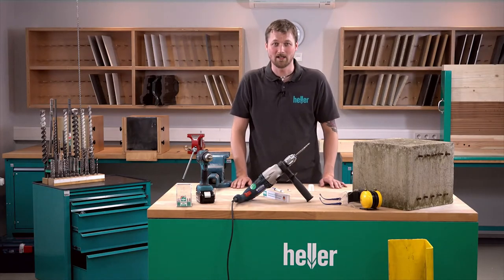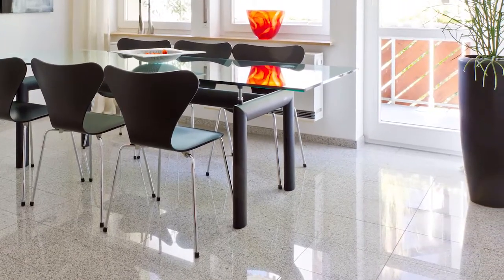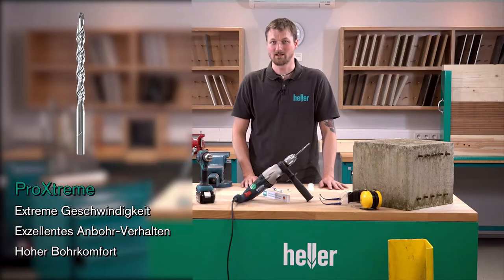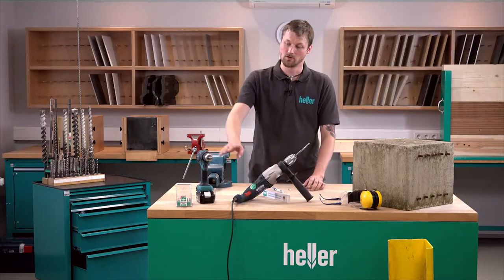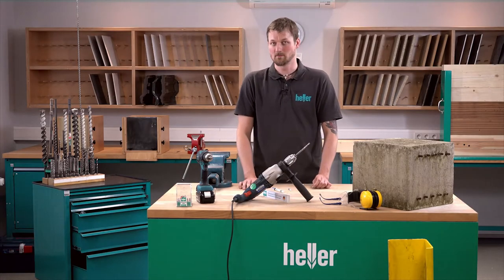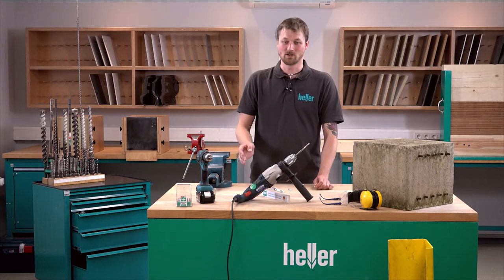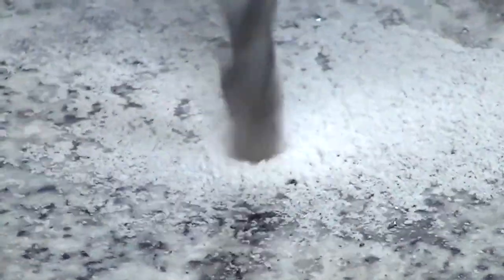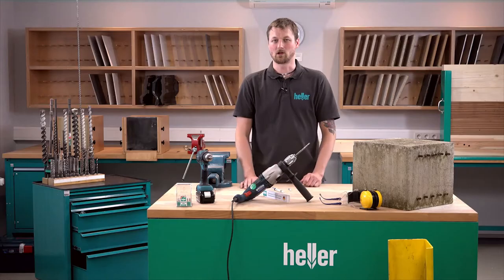Tutorial: How to drill in granite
Granite is increasingly used in houses. We show you, how you can fix a door stopper and get the perfect drill hole in the granite.

Do you need tools for another application? Then use our online Application wizard
Visit us:

Heller Tools - The right tool for every application - From professionals for professionals.

In our Heller tutorials we will show you how you can quickly and easily carry out any manual work - always with the right tool, of course.